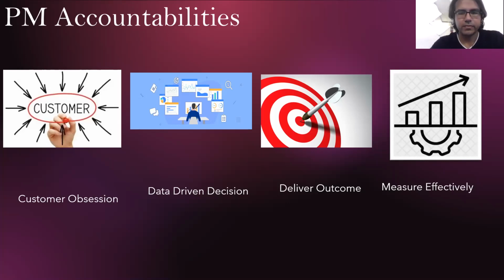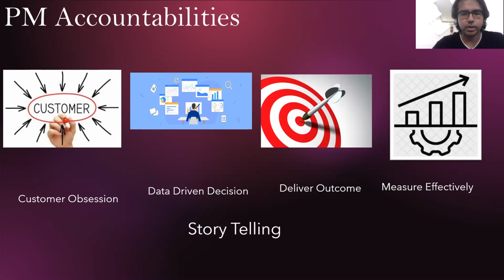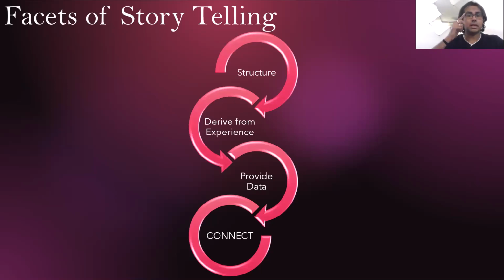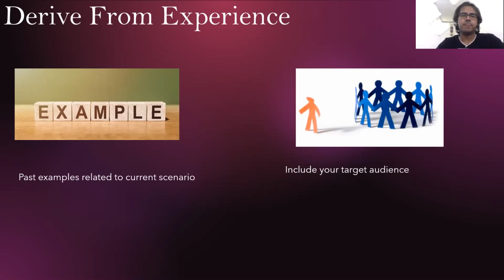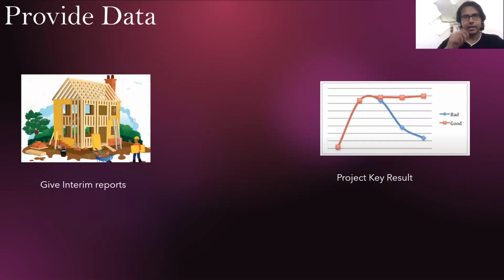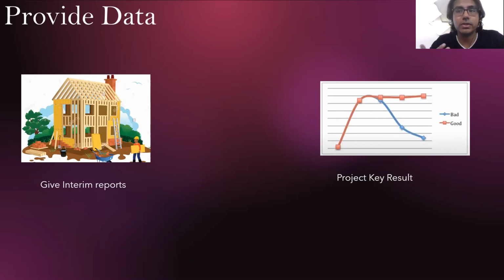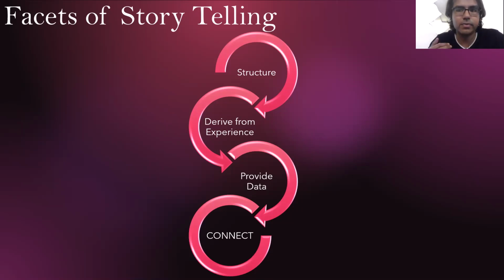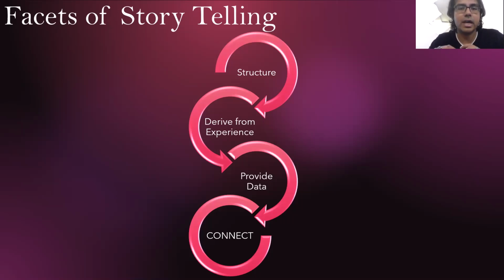Webinar: Live it to Weave It: PM & Storytelling by Microsoft Product Leader, Rik Chowdhury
ABOUT THE SPEAKER:
Rik is a talented Product Manager currently working on the Customer Voice team at Microsoft. He works to understand trends in the industry through customer interaction. His previous position at the company was as a Program Manager with the commercial sales and marketing team. He specialized in helping sellers improve their daily processes by creating a smart contact network for them.

In addition to classes, we host daily online events with top industry professionals about Product Management.

We are committed to pushing the product management industry forward. We published the Amazon bestseller, The Product Book (Get your copy host over 1,000 free events per year, The Proddy Awards, and ProductCon, the largest multi-city conference in the world for product managers.